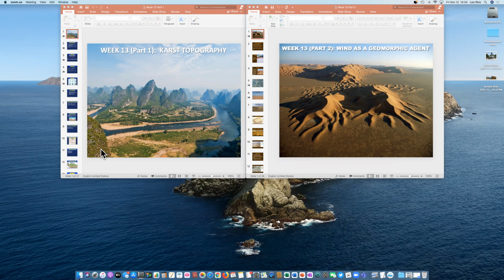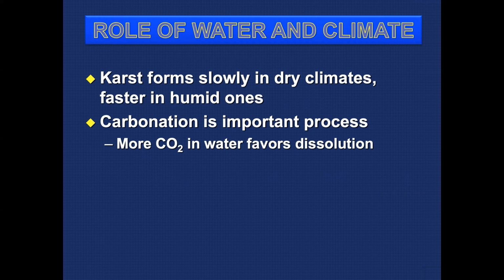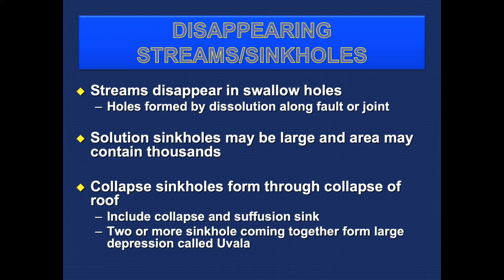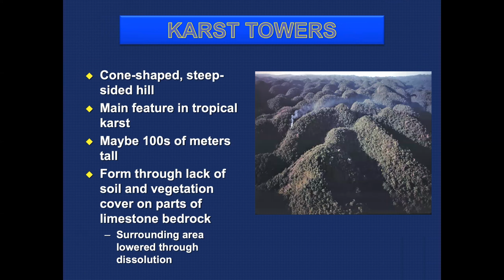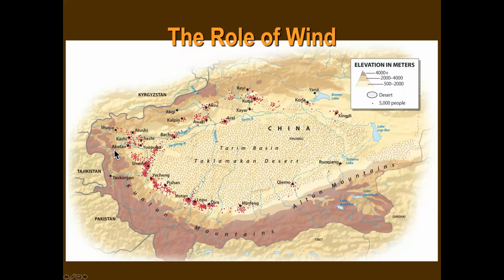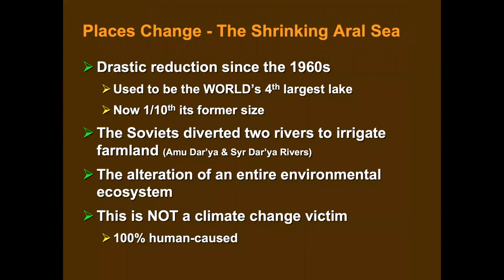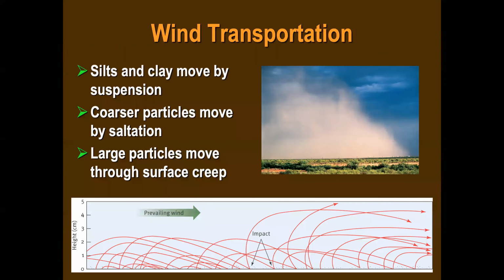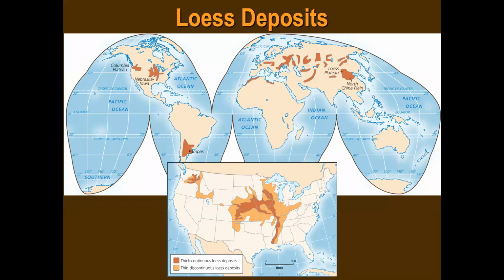Week 13 GEO101 Lesson Video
Week 13:
Unit 42: Karst Topography
Unit 47: Wind as a Geomorphic Agent